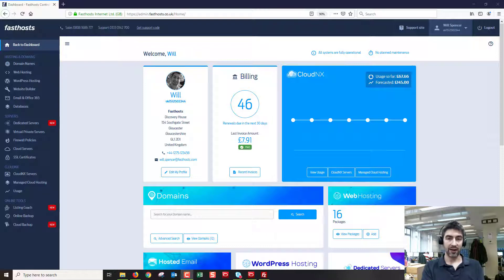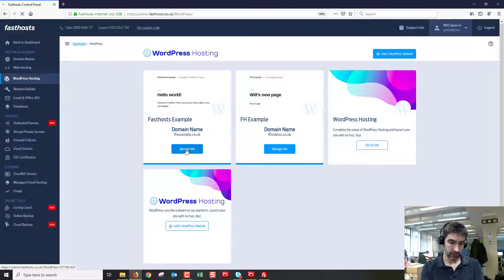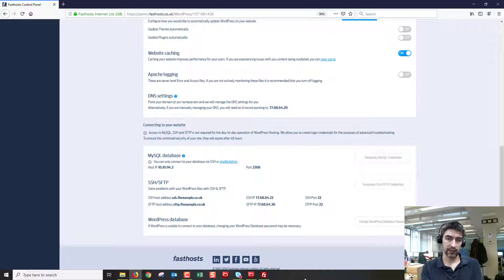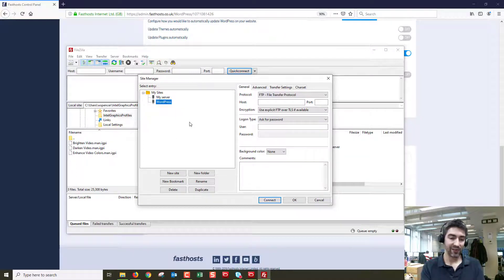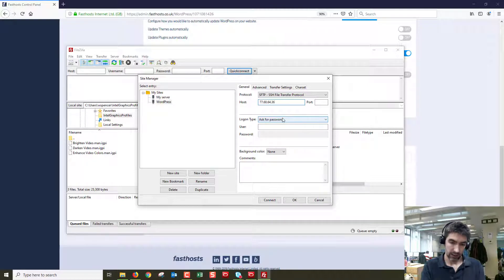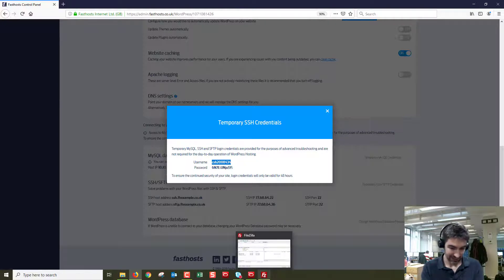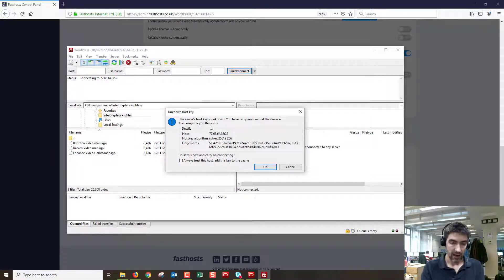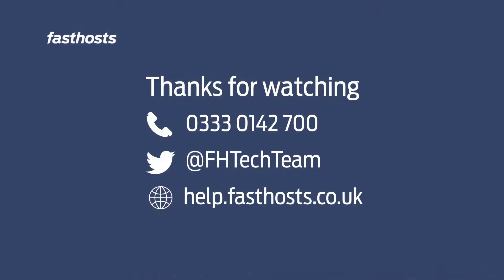Accessing your Fasthosts WordPress hosting files using SFTP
This video will show you how to access your WordPress website files using SFTP if you have a Fasthosts WordPress hosting package.